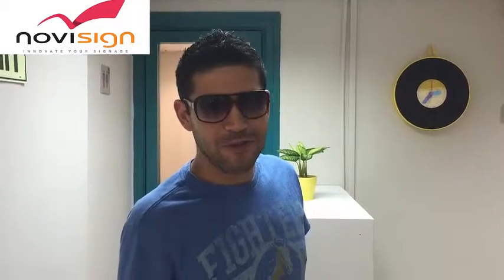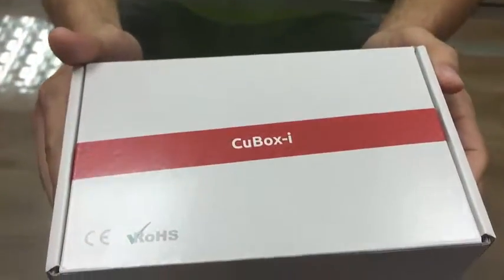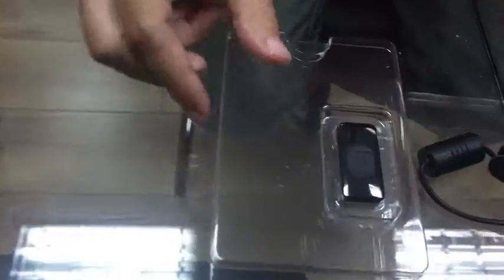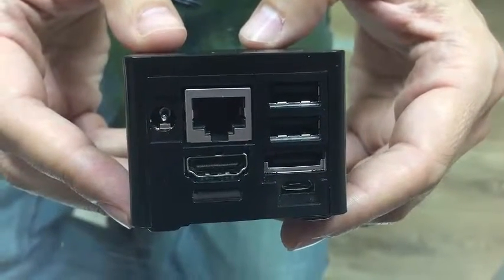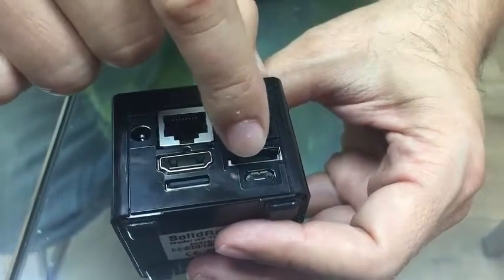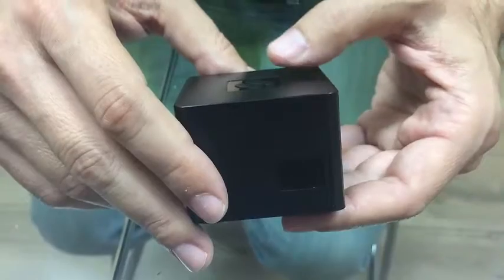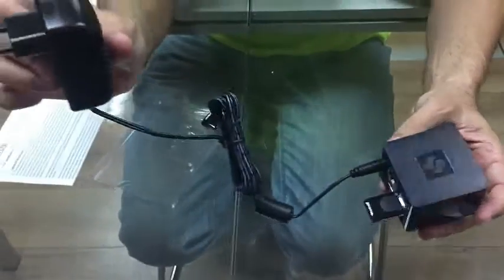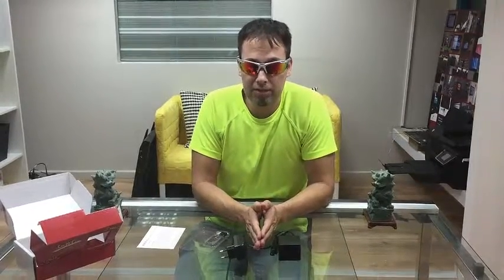CuBox-i (by SolidRun) unboxing - Android player for digital signage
This video will show you unboxing the CuBox-i Android mini TV box.
Specifications: i.MX6 dual core or i.MX6 quad core processor, 0.5GB or 1GB or 2GB or 4GB RAM, external storage using micro SD slot, Android 4.4 (KitKat), WiFi dongle (optional), RJ45, HDMI, 2 x USB 2.0, micro USB port, SATA port, optical audio port, IR remote control (optional) and power supply.